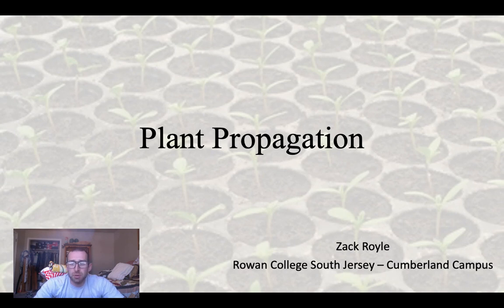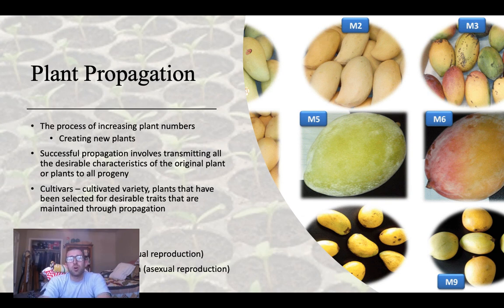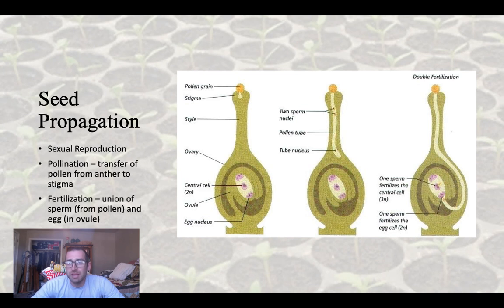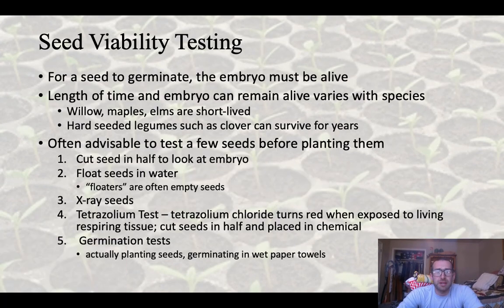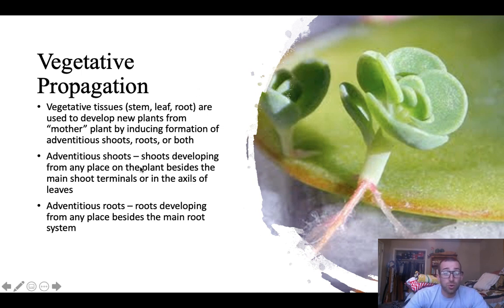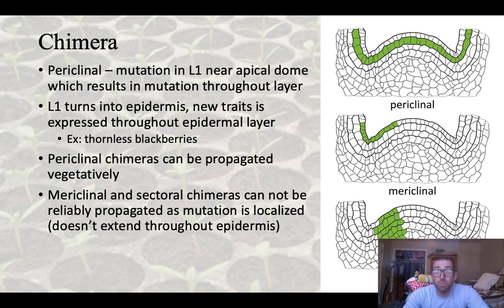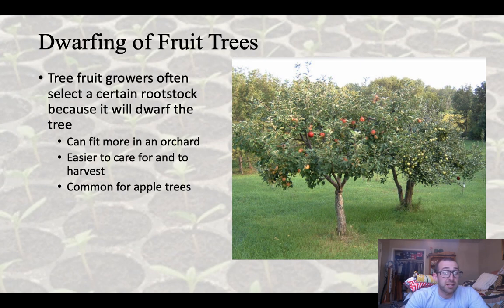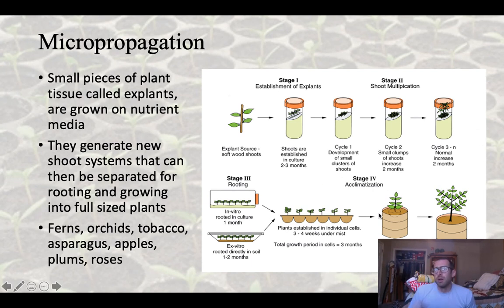Plant Propagation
An overview of plant propagation